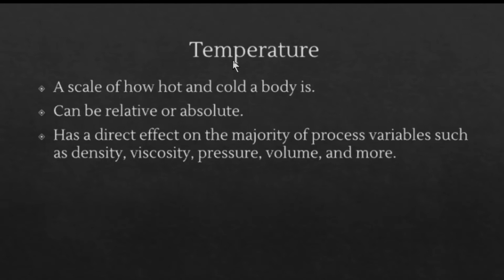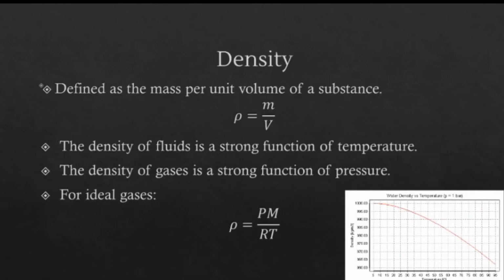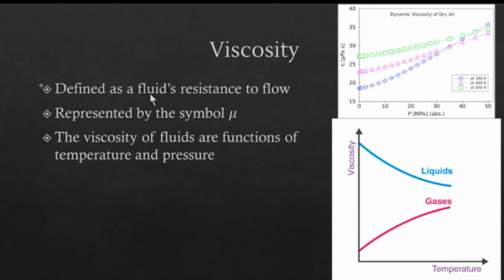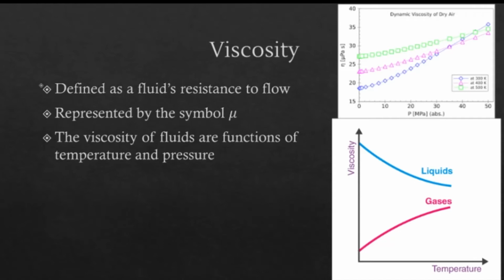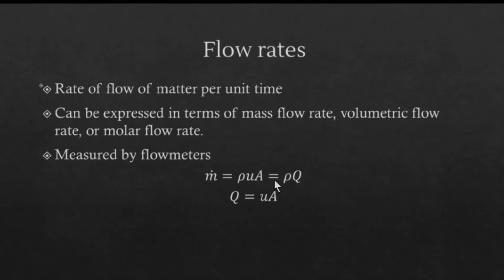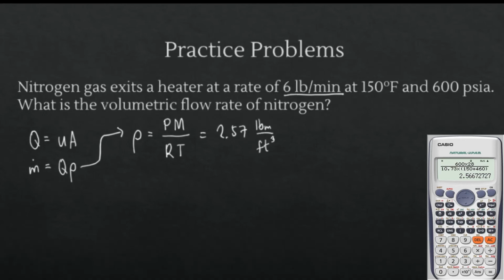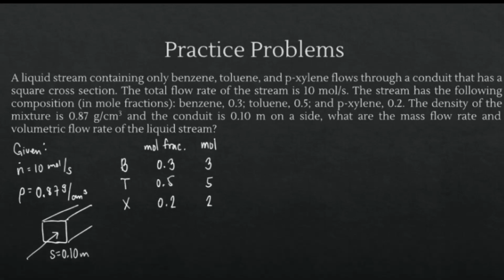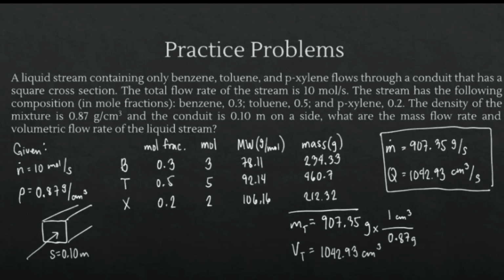A Review of Fluid Properties